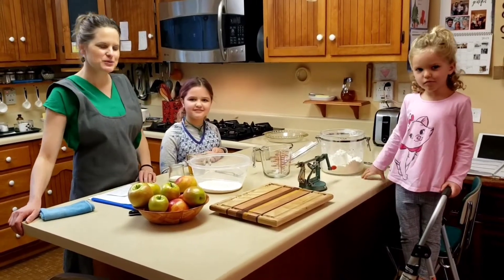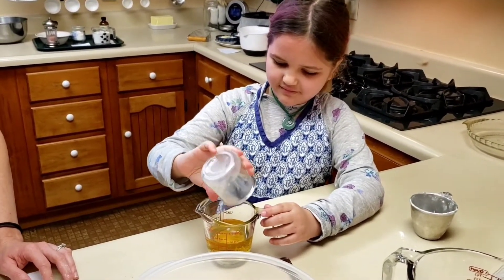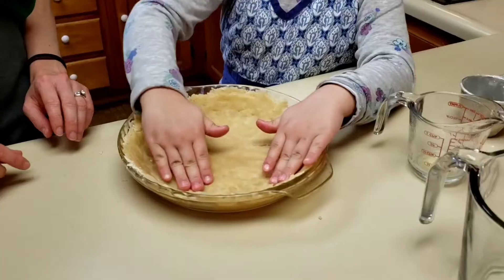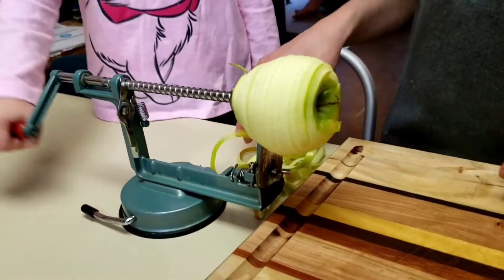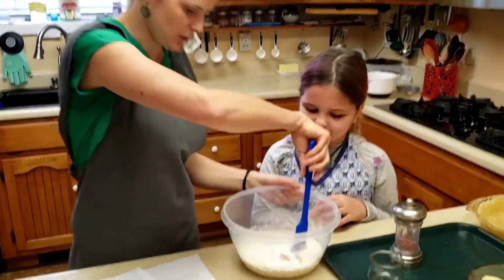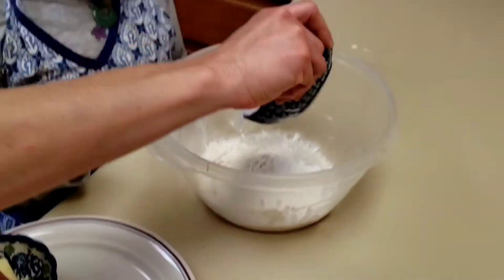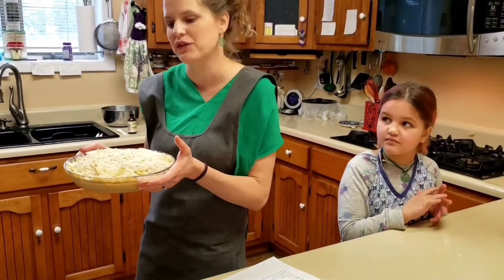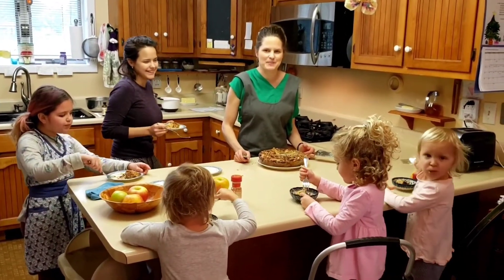Apple Cream Pie from Cooking with Kids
WHICH APPLES MAKE THE BEST PIE? Now that we are in apple picking time, it's time to get your favorite recipe out.
My best Apple pie would include a combination of these Honey crisp, Granny Smith, Mackintosh, Pink Lady, and Braeburn.
Please share your favorite APPLES for a pie and your apple pie tips in the comments.

APPLE CREAM PIE with COOKINGWITHKIDS!
We love this delicious and easy pie, today we're using Granny Smith apples.

Tip: The Apple Mate is available in our store for purchase. It's not only handy for slice apple for pies, cobblers, and sauces but for after school snacks as well.
CRUST:
   1 ½ C. flour
   ½ tsp pink salt
   ½ C. oil (I use avocado oil)
   2 T. milk
Mix well and pour over flour
Stir with a fork and make it into a ball. Press into a 9” deep dish pan.
Make sure you push up to the sides of the pan.
FILLING:
   1 C half & half
   1 ½ C. sugar
   1/3 C. flour
   2 tsp. vanilla
   2 T. Curtis Orchard apple cider (opt)
   Dash salt
   Fruit: 4 C. peeled, sliced apples
Mix well. Then pour the filling into the pan. Be sure it is level all over.
TOPPING:
   ½ C. flour
   1/3   C. sugar
   ½ tsp cinnamon
   ½ stick (1/4 C.) butter, softened
Mix till mixture is crumbly. Sprinkle on top of the apple filling.
Bake: 450 F for 15 min Then turn oven to 350 F for 45-50 min or till the internal temperature reaches 180F** in the middle.
*I put a tent of foil over the pie after 35 min or so, so it won't get too brown.
**Be sure the internal pie is 180F so the crust will be done and not soggy.
Let cool on a rack for at least an hour. We like it served with a dollop of whipped cream!
Enjoy this easy pie recipe.